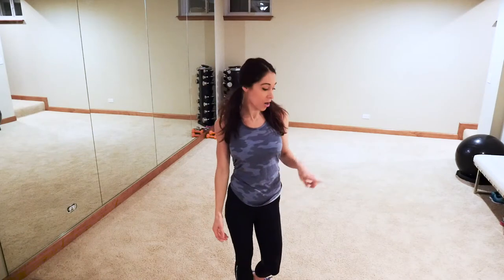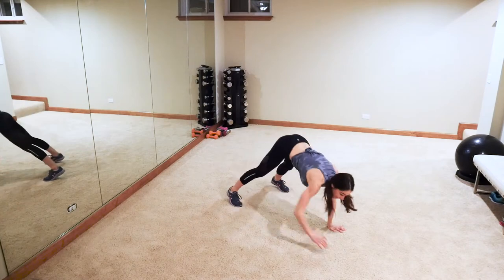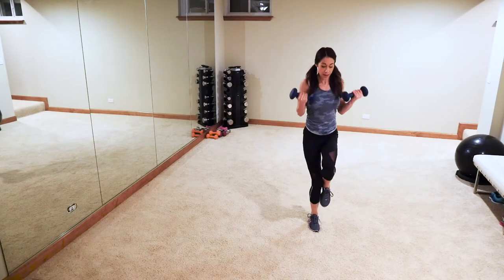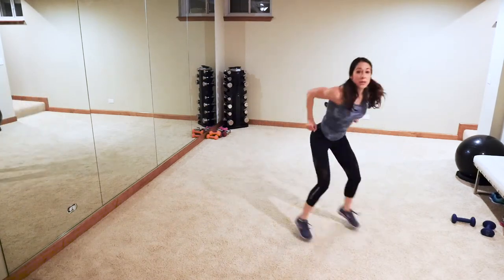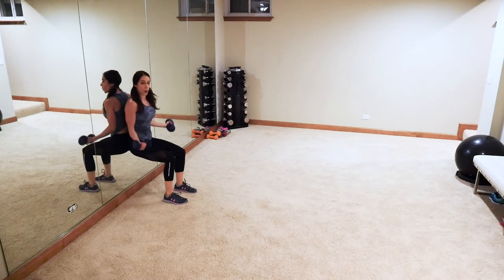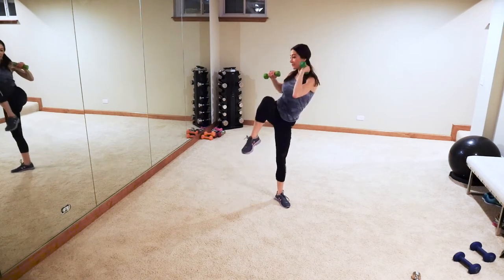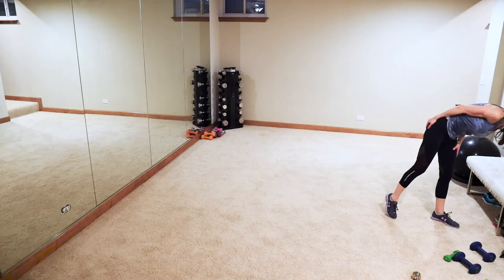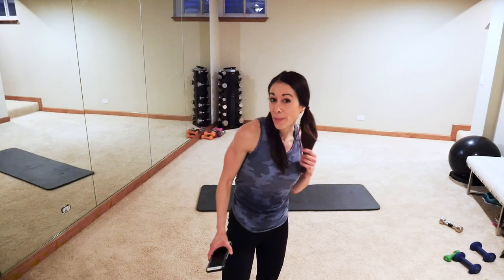MEGA HIIT 1- Insane, Fat Burner Workout! (Full body: legs, butt, arms, abs, core, back, chest)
Whewwww! Grab that towel for this one! This crazy, non stop, no-moves-repeated-workout will keep your body challenged and is anything but boring! Tone that entire body with HIIT and strength training- cardio, plyo, weights! BEST.